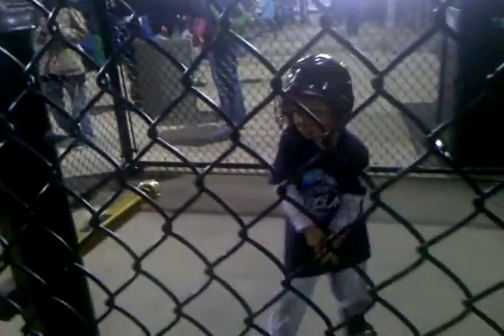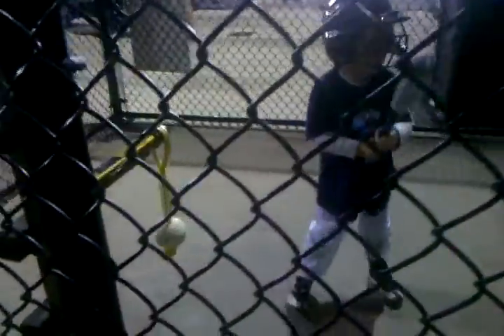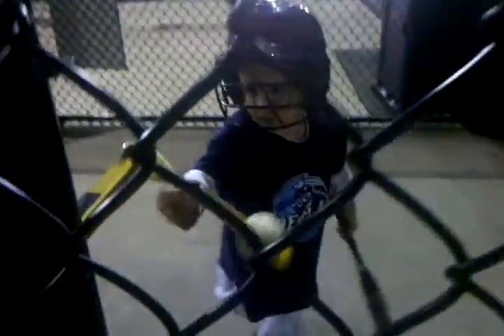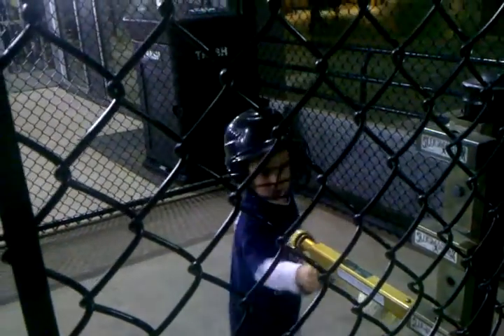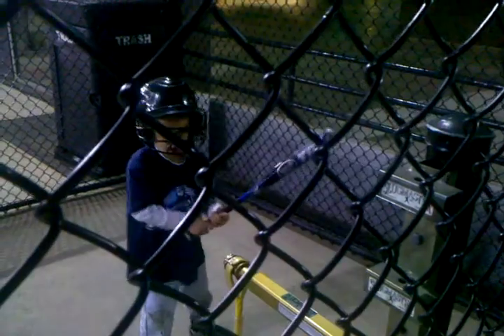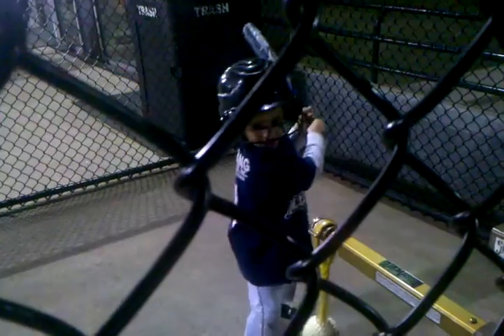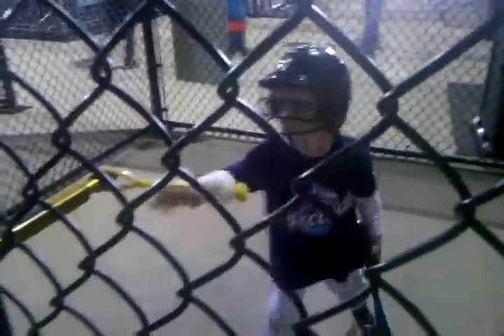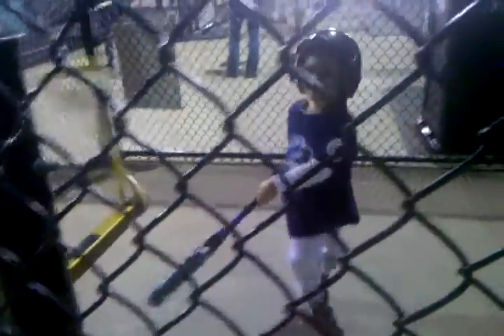Rocco hitting at Sox game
Rocco took some swings in the skills area at the sox game. Sorry for the non-stop comments in the background.